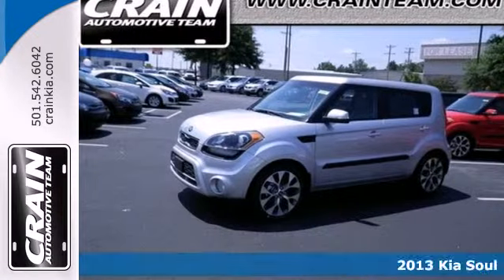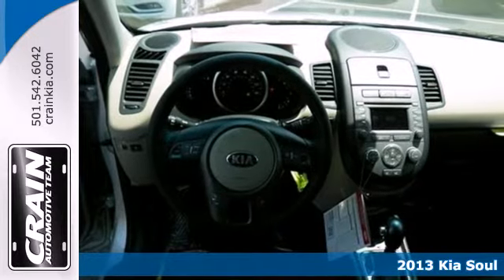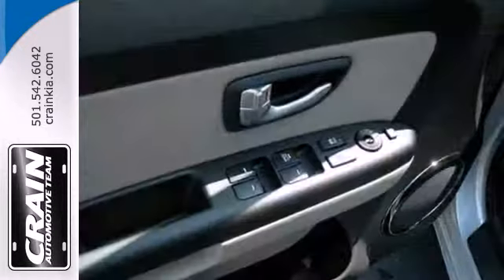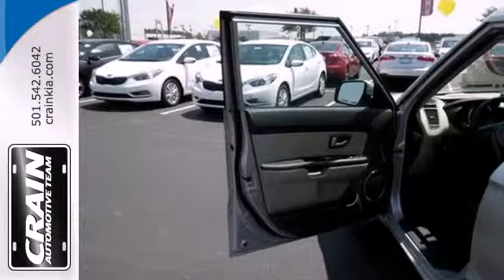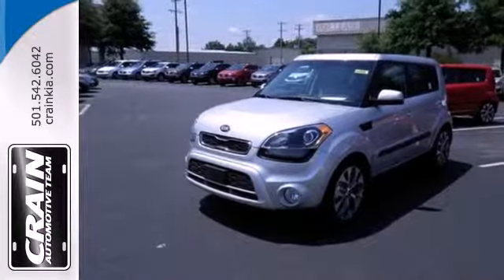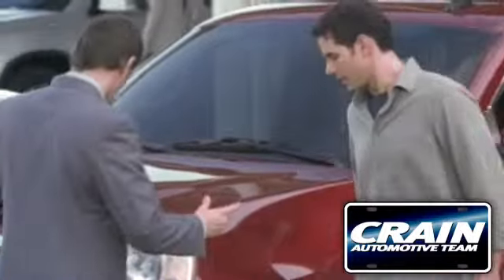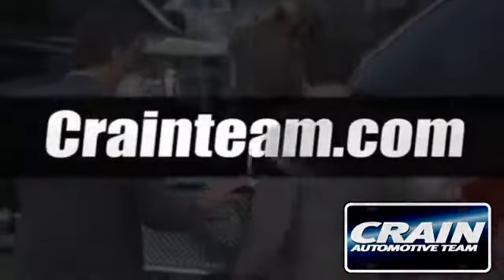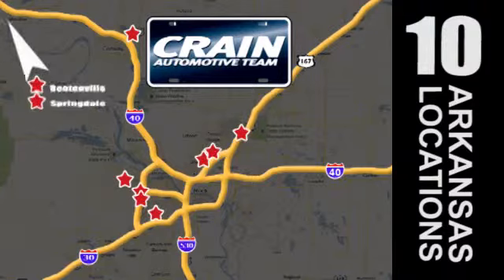2013 Kia Soul Sherwood AR Little Rock, AR 3KC6448 - SOLD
Year: 2013
Make: Kia
Model: Soul
Trim: !
Engine: Gas I4
Transmission: Automatic
Color: Bright Silver Metallic
Interior: Sand/black seat trim
Stock #: 3KC6448

Address:
5830 Warden Rd